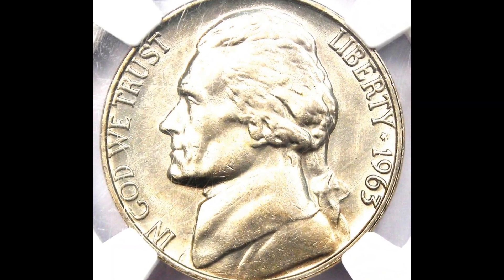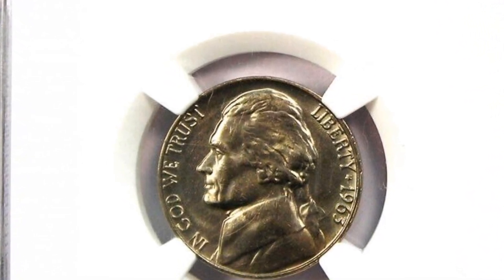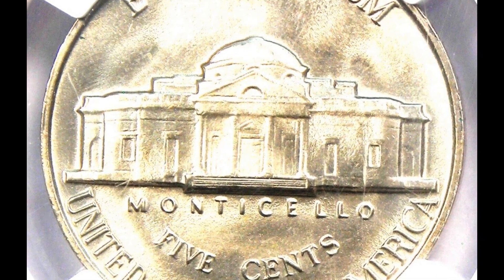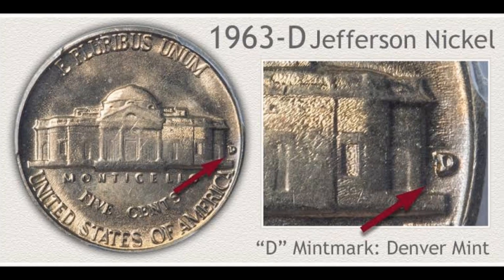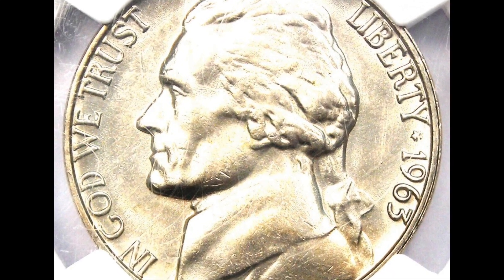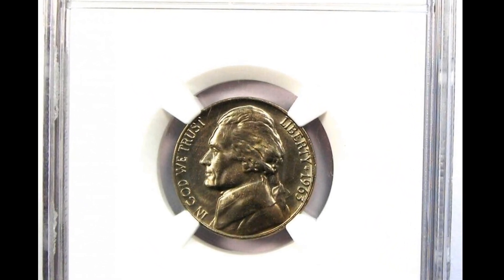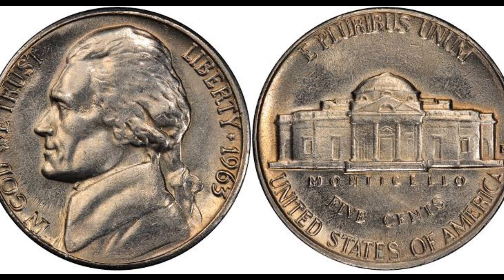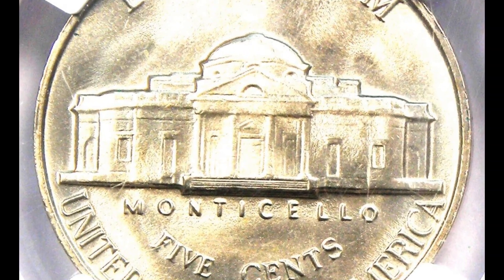CHECK YOUR 1963 NICKEL COIN FOR THESE RARE PENNIES THAT ARE WORTH MONEY!! COINS WORTH MONEY